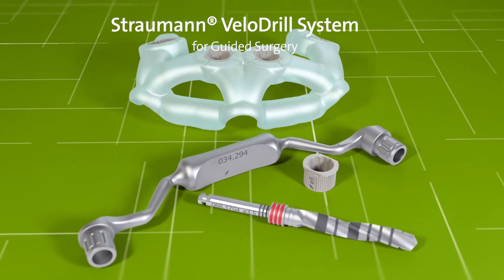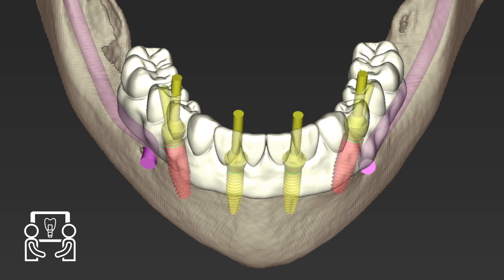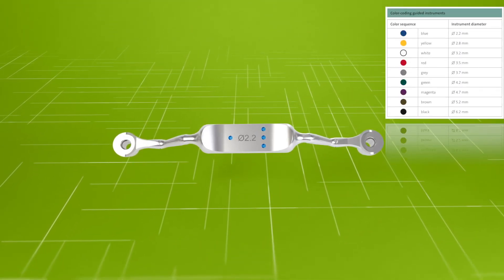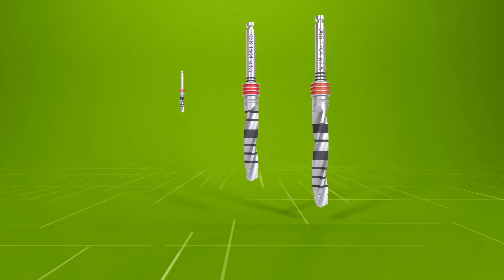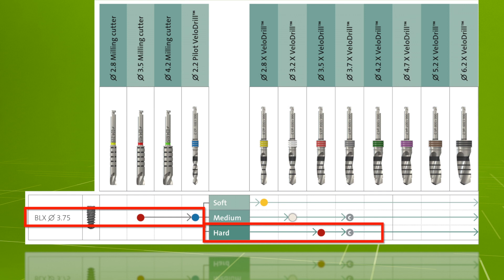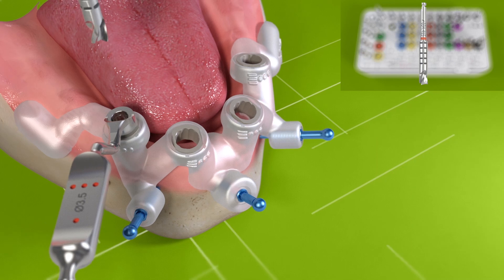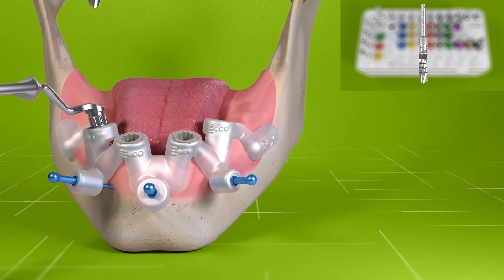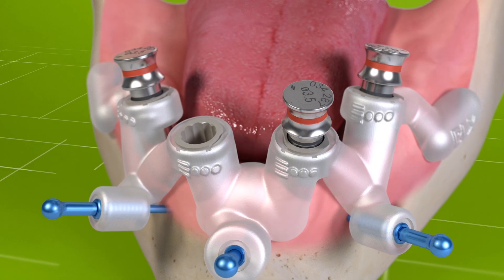Straumann® VeloDrill™ system for BLX guided surgery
Step by step animation showing ø3.75mm x 12mm BLX implant placed with guided surgery in Straumann® Pro Arch treatment. Straumann® Pro Arch offers dental professionals the opportunity to provide fixed full-arch treatments with an immediate provisional restoration.